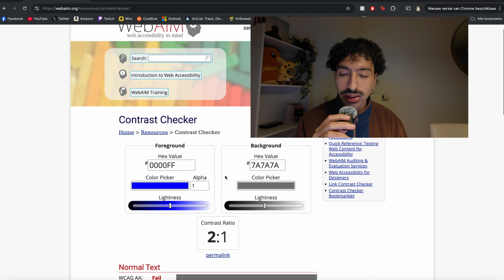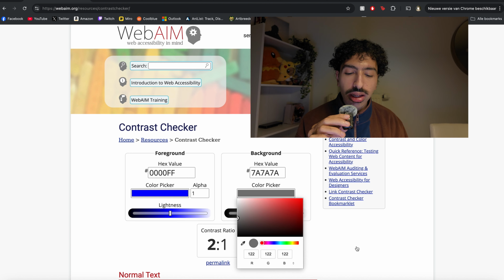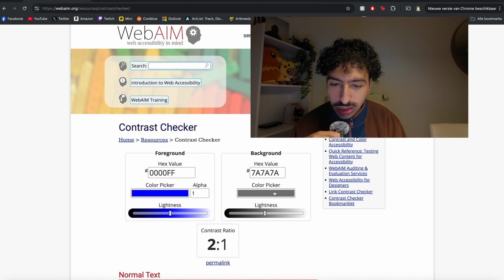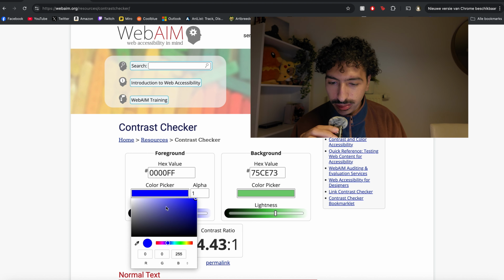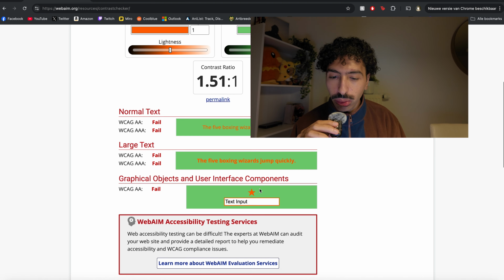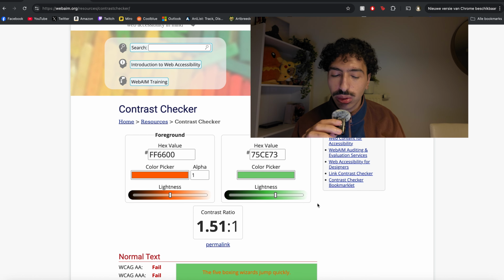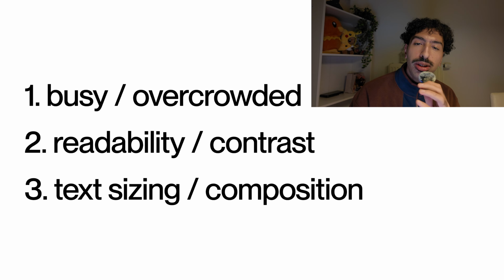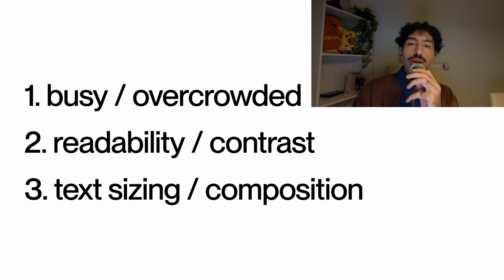keep your thumbnails SIMPLE.